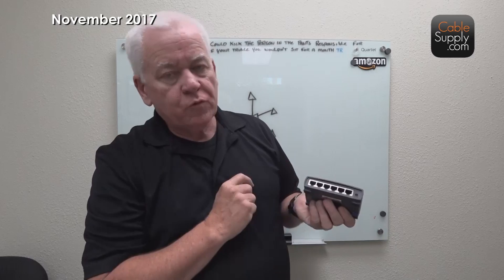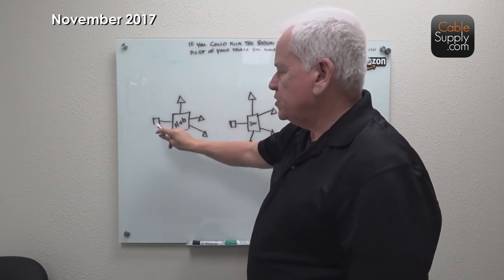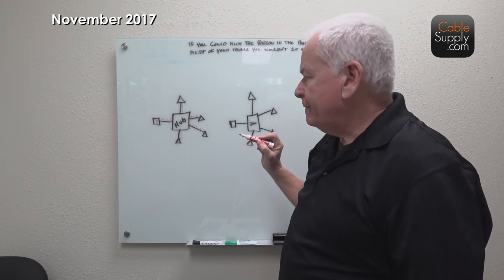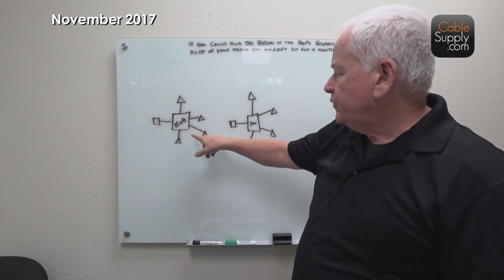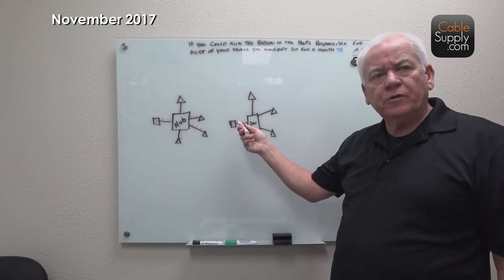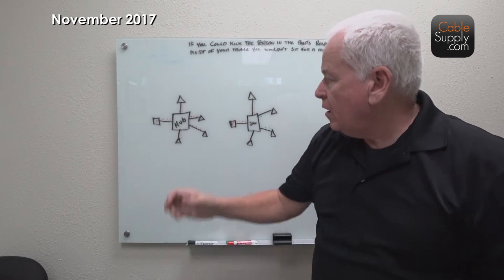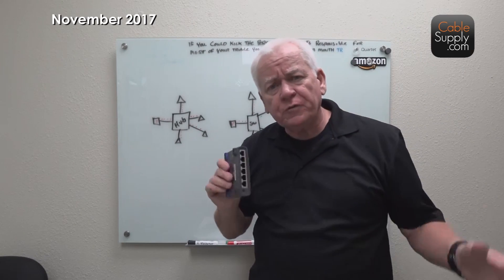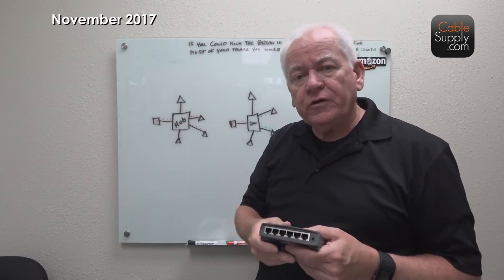Hubs vs Switches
What are the differences between Hubs and Switches?  Jim Gibson will show you the difference in this short video and tell you what you should be using in your network.